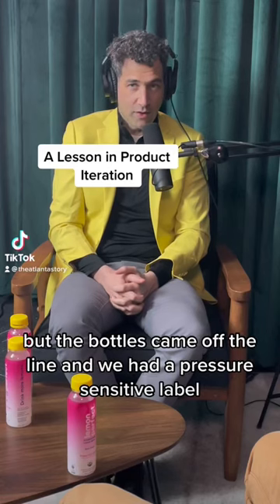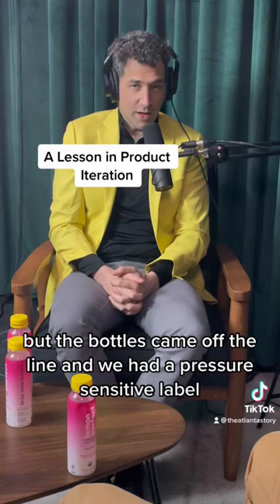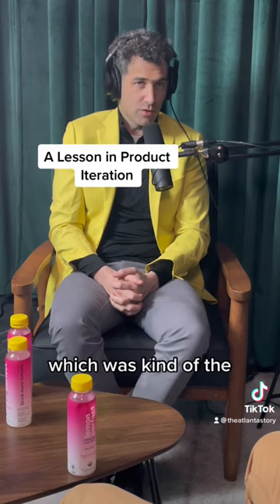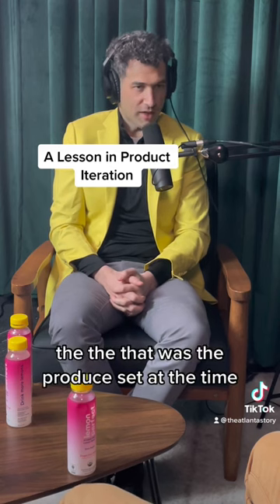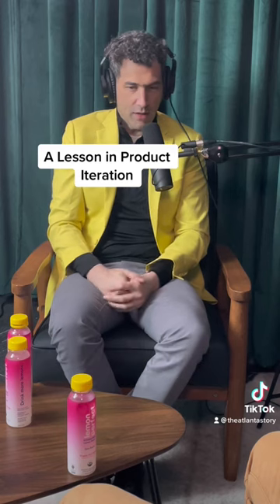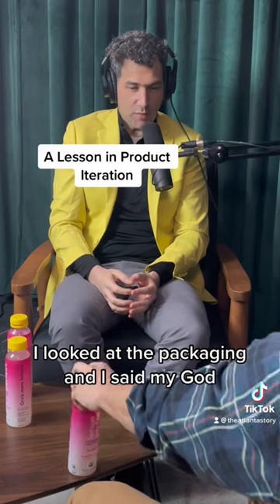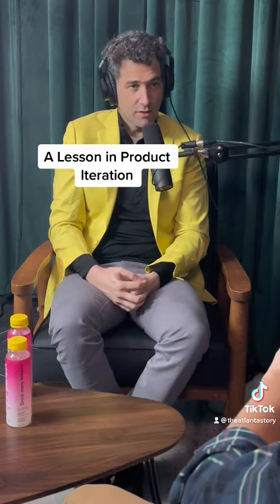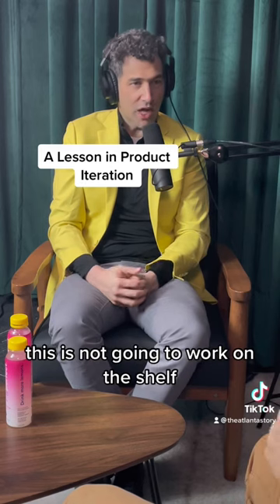Yanni Hufnagel delves into a lesson in product iteration.